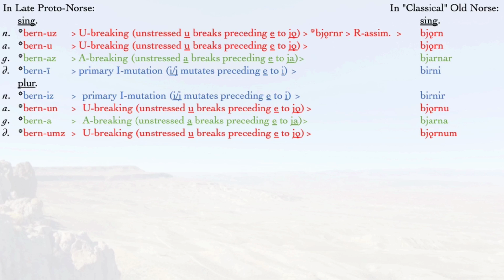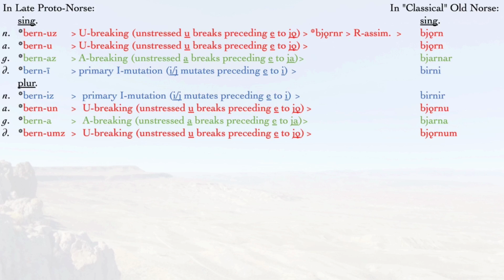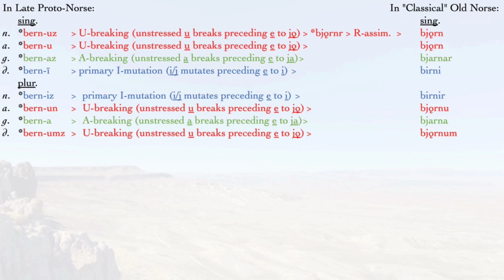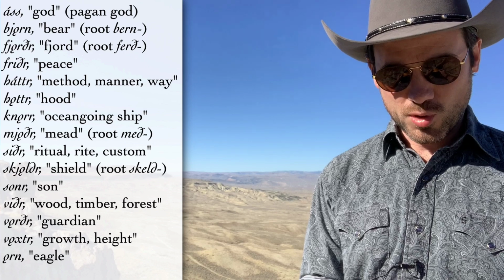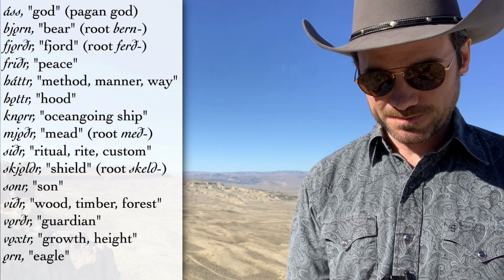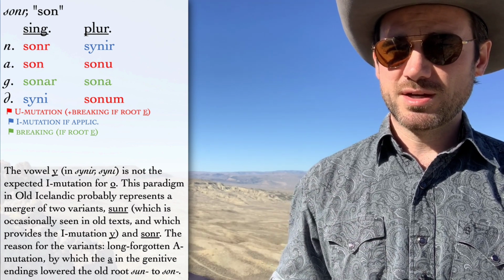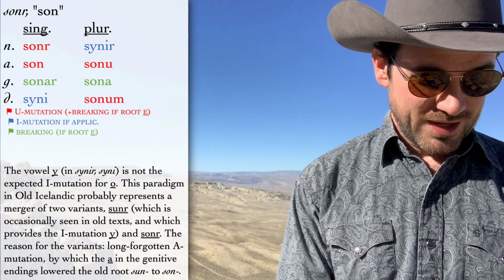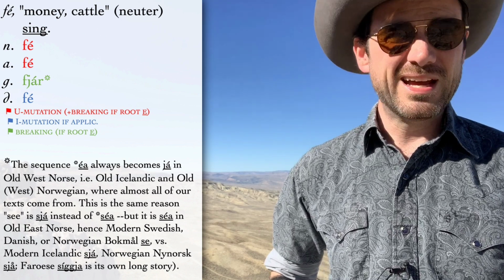Old Norse Class 18: U-Stem Nouns